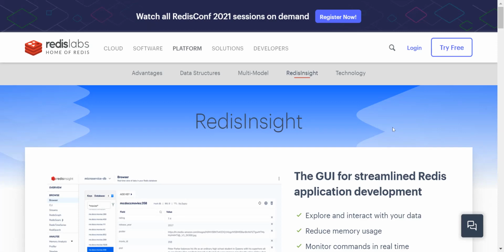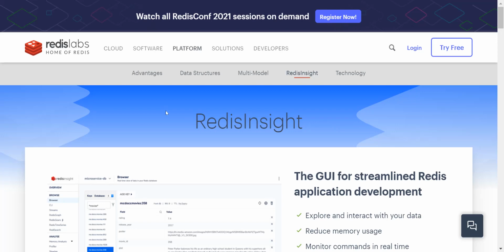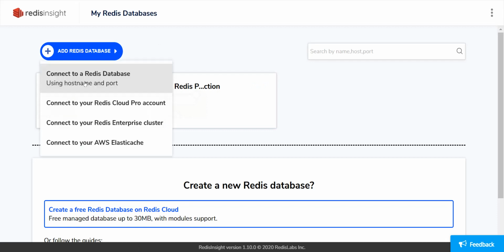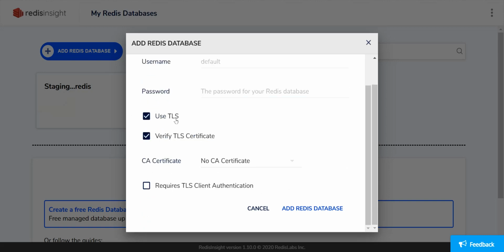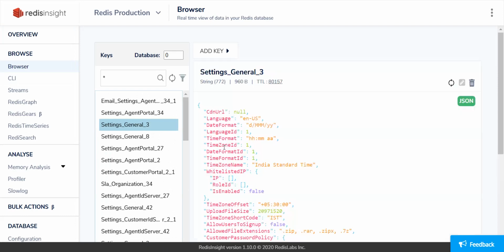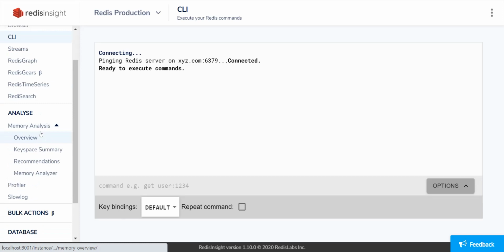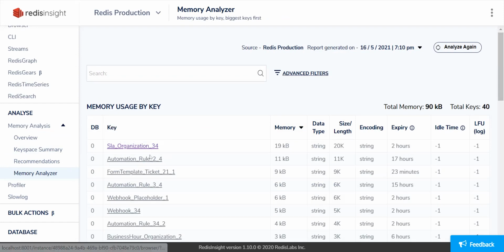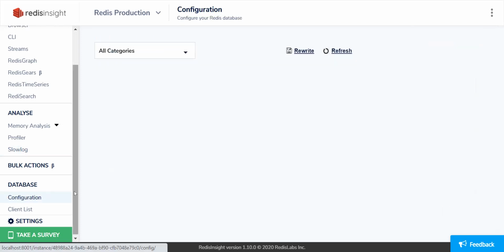Free GUI tool for connecting to Redis - Redis Insight Walkthrough Video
This is a short walkthrough video about a free GUI tool for connecting to any Redis Instance. Tool name is Redis Insight -  It is free tool by Redis Labs

The GUI for streamlined Redis application development
 Explore and interact with your data
 Reduce memory usage
 Monitor commands in real time
        Profile Redis and lots more